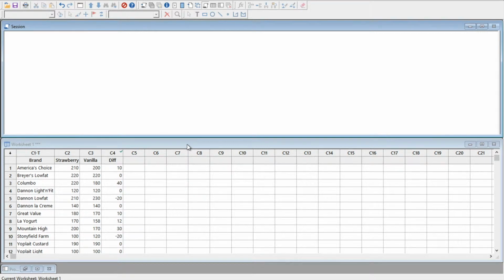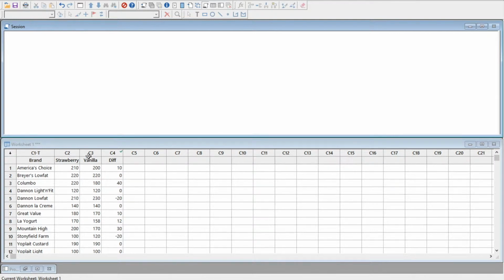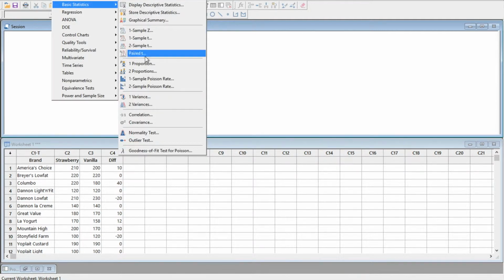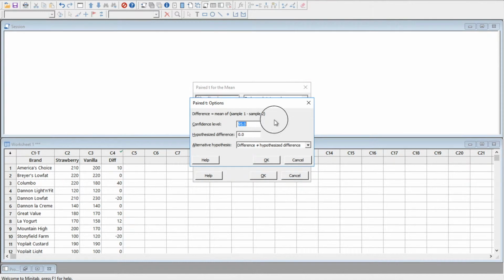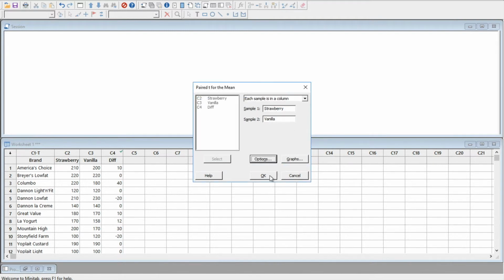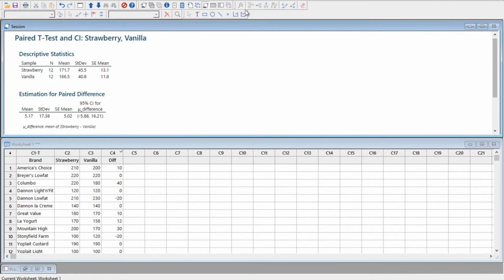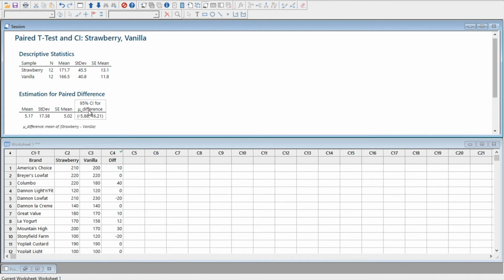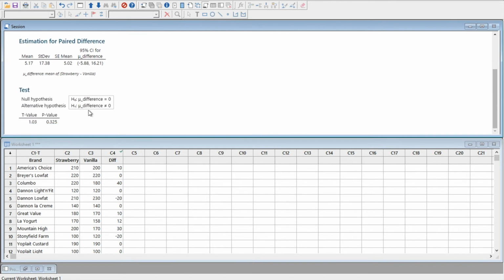Hypothesis Testing for Matched Samples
Minitab Tutorial for Hypothesis Testing for Matched Samples